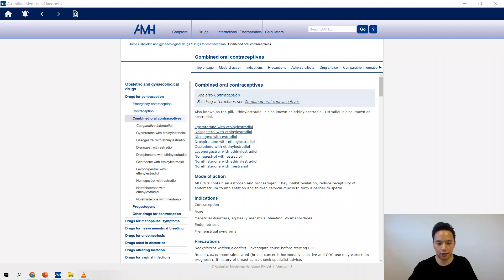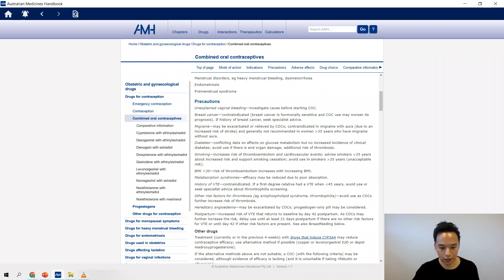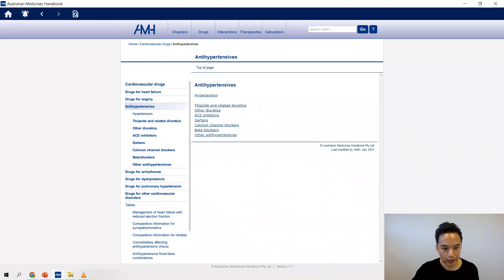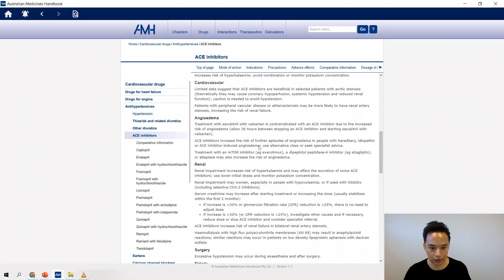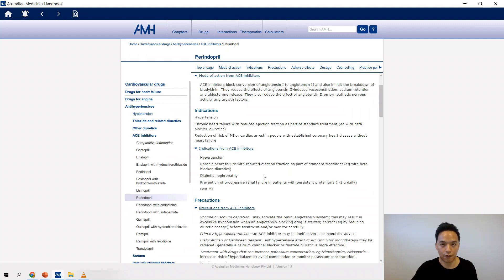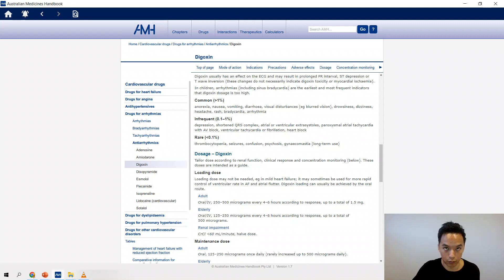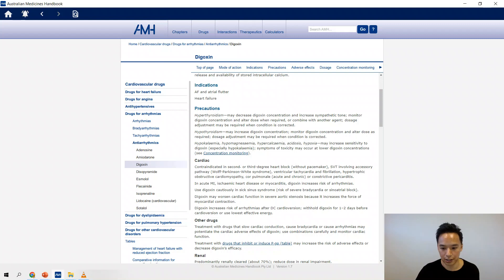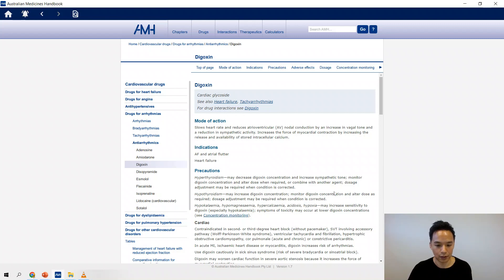How To Study Your AMH (Australian Medicines Handbook)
If you’ve attended or watched “How To Study Effectively: And Apply It To Medicine & Pharmacy” (available at the Memorise Medicine Shop) you should know that doing a lot of reading is not an effective study strategy.⁣
The AMH (Australian Medicines Handbook) is not a storybook, so there is no real benefit in reading it from start to finish. In this video, I outline the areas of the AMH, I think you should focus your attention on when you’re studying for the written or oral pharmacy intern exam, CAOP, or university OSCE. ⁣

Passing The Pharmacy Australia Intern Oral Exam: The Easy Way.
Passing The Pharmacy Australia Intern Written Exam: The Easy Way.